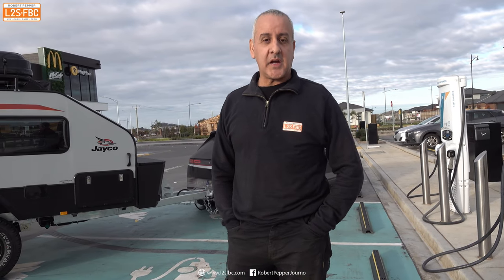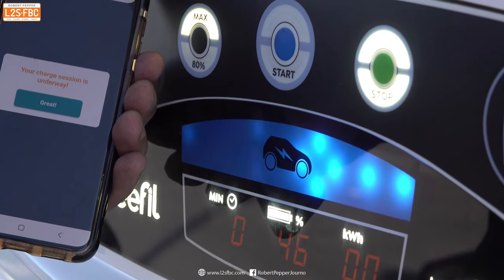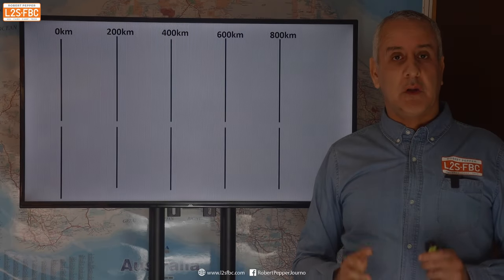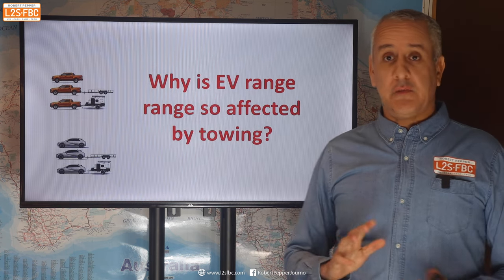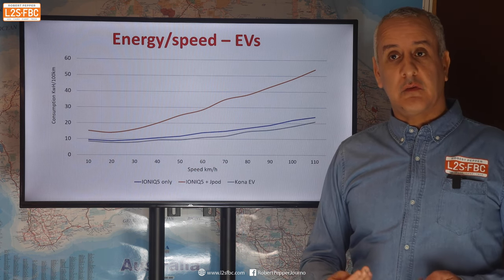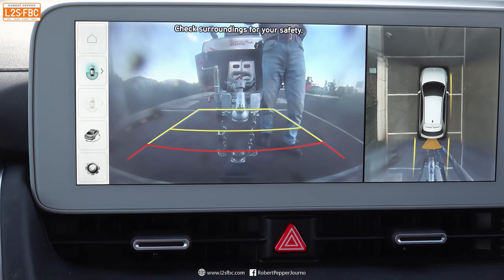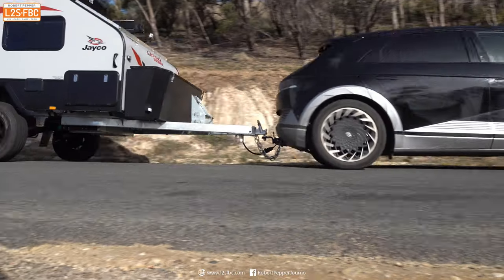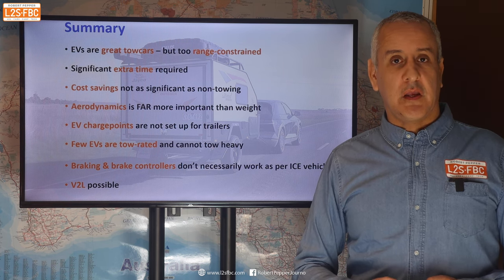EV vs diesel - tow test in detail!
EVs can tow, but not far. Does the type of trailer maker a difference? Any why? How does an EV compare to diesel?  All explained here, in Australia's (the world's) most comprehensive EV vs diesel tow test.

EVs can replace city cars right now. But to phase out ICE (internal combustion engines, petrol/diesel), then EVs must be able to do everything ICE can do. And one important job ICE cars do is towing. So in this video I take a detailed look at ICE vs EV towing by comparing a diesel 4x4 with an EV, the Hyundai IONIQ5, and we tow two different trailers across a route with three different sectors.  We learned a lot and it's all indexed here at the support blog post: